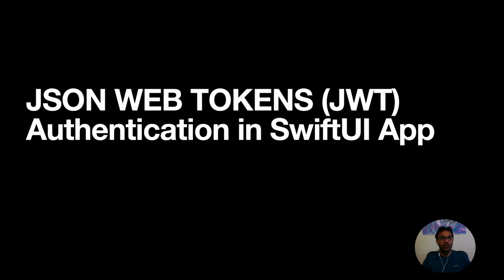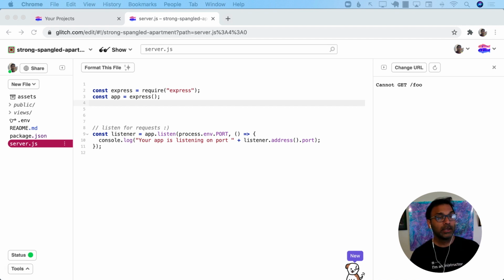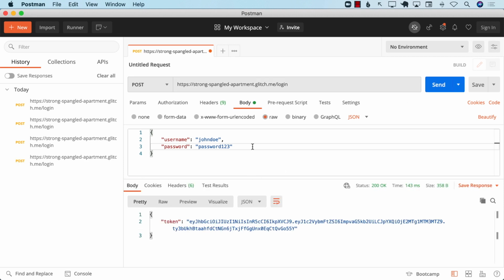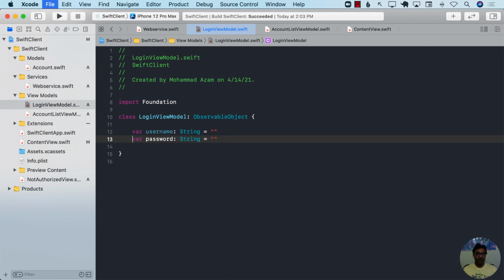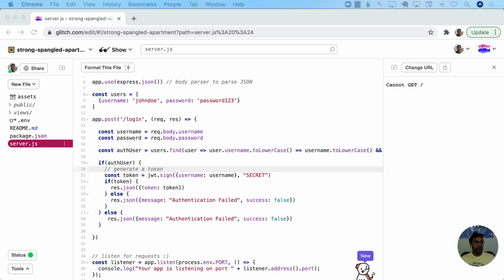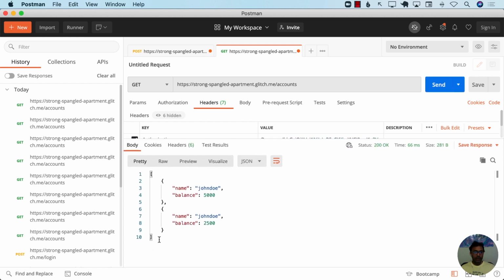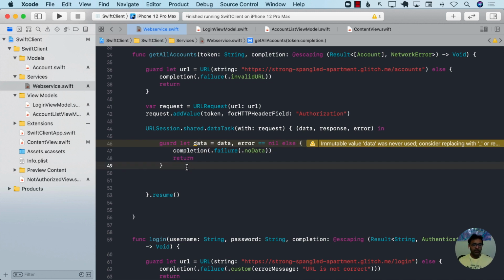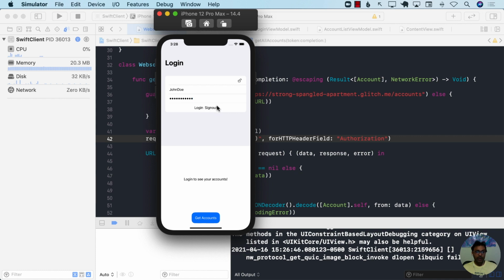Authentication in SwiftUI App Using JSON Web Token (JWT)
In this video, Mohammad Azam will demonstrate how to use JSON Web Token authentication in a SwiftUI application. Azam will demonstrate how to implement a NodeJS (ExpressJS) server on Glitch, which can generate a token and send to the client. The client can later send that token to verify authenticity.

Get courses from Big Mountain Studio:

1. Combine Mastery in SwiftUI

2. SwiftUI Animations

3. SwiftUI Views Mastery

4. Visual Swift Memory Mastery

5. Working with Data in SwiftUI

6. SwiftUI in UIKit Weekened Kickstarter